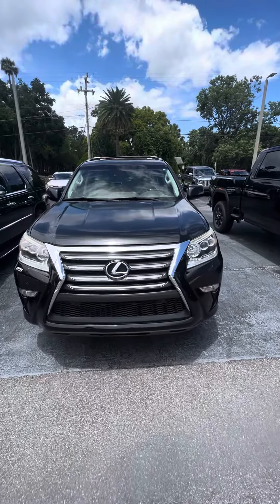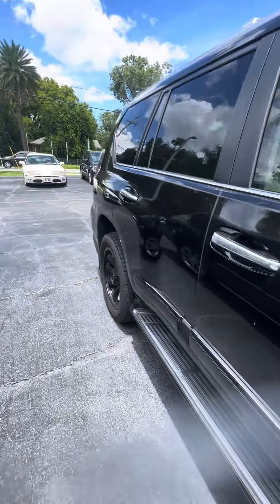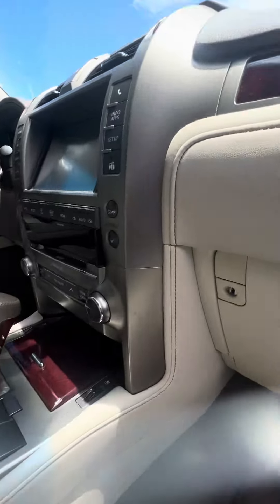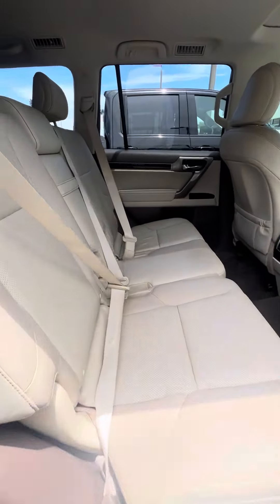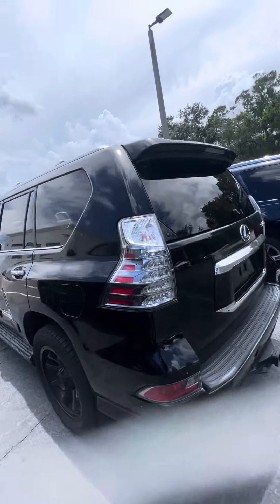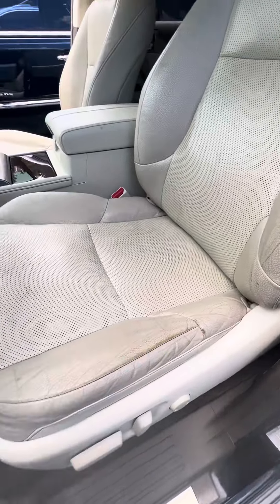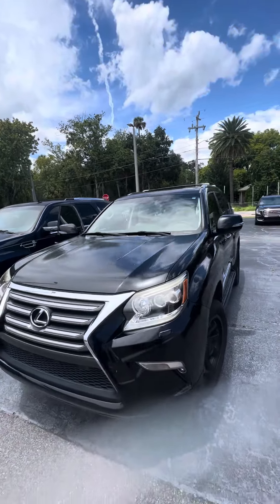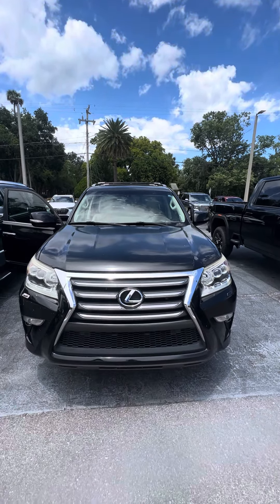VIP HASAN SYRD MEHMOOD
2016 LEXUS GX460